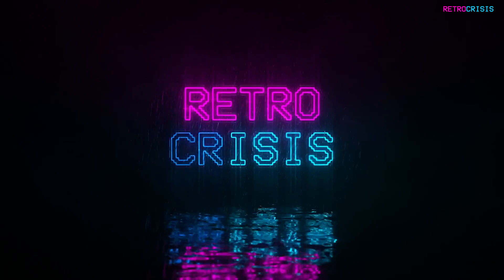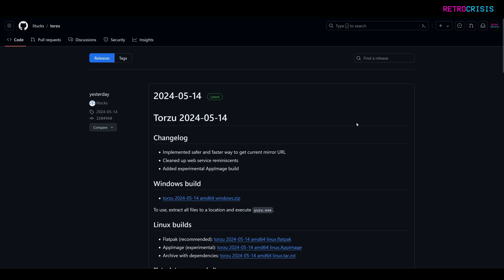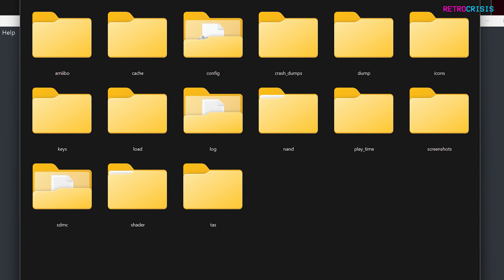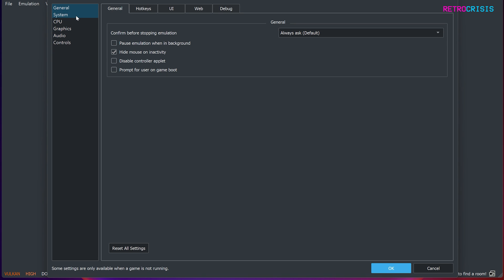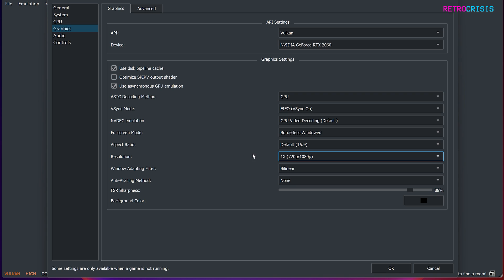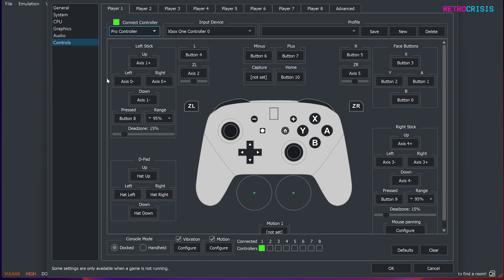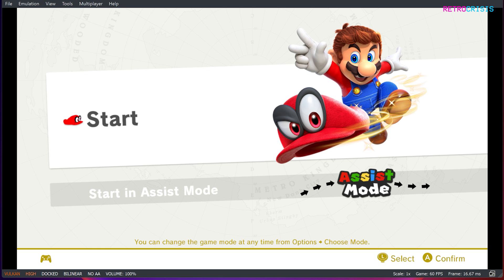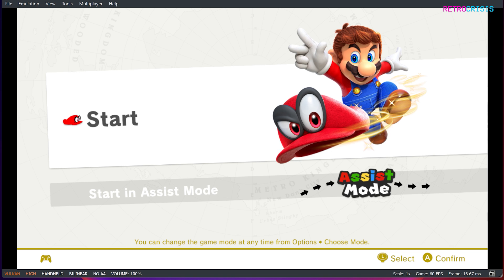TORZU - Nintendo Switch Emulator - Beginners Guide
Torzu is a fork of yuzu, the world's most popular, open-source, Nintendo Switch emulator.
It is written in C++ with portability in mind, and I plan to actively maintain builds for Linux, Android and Windows.

0:00 - Introduction to Torzu
0:25 - Download Torzu
1:07 - Keys
1:43 - Configure Torzu
2:02 - Graphics Settings
2:29 - Controller Settings
3:15 - Add Games to Torzu
3:36 - Load Games